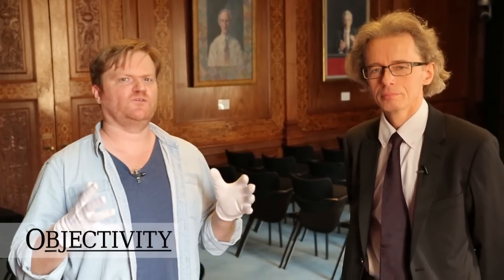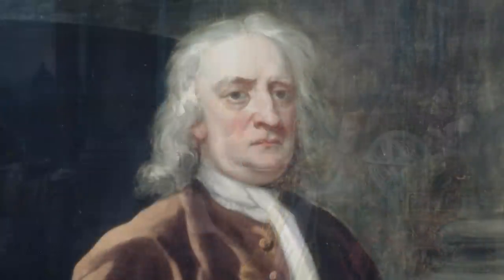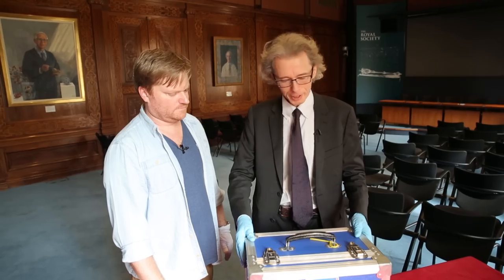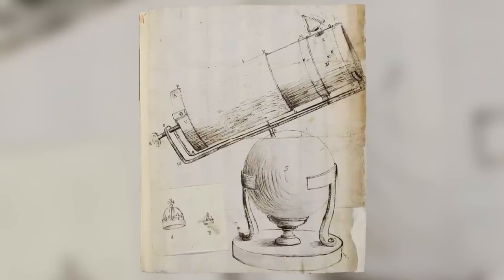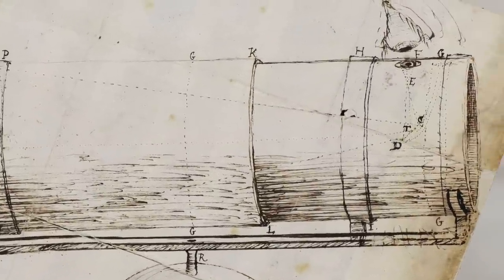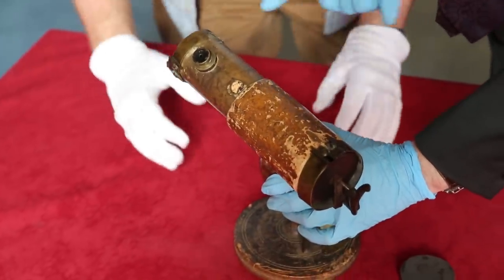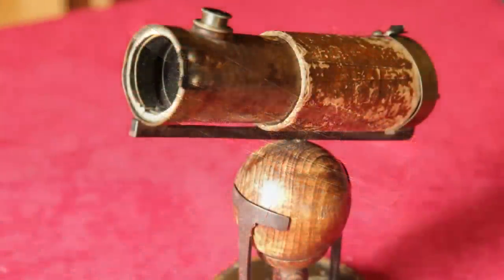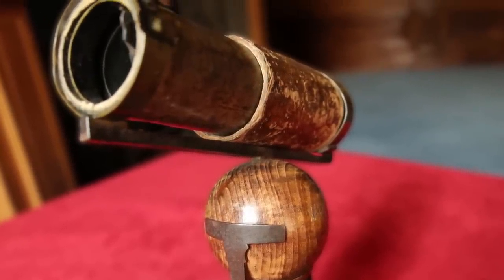Newton's Telescope and Hubble - Objectivity 16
With the 25th anniversary of The Hubble Space Telescope fast approaching, Brady and Keith look at a priceless artefact -  Sir Isaac Newton's very own reflecting telescope.